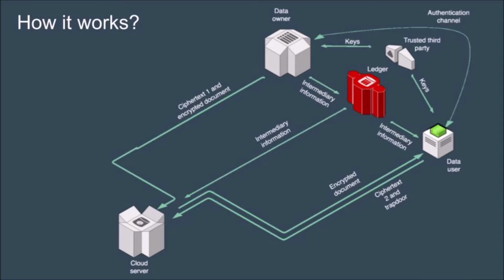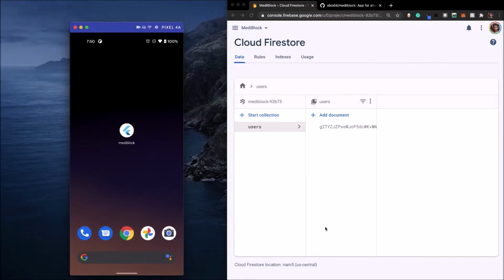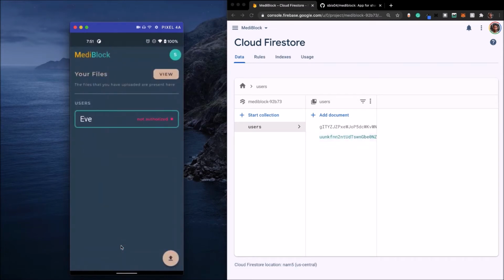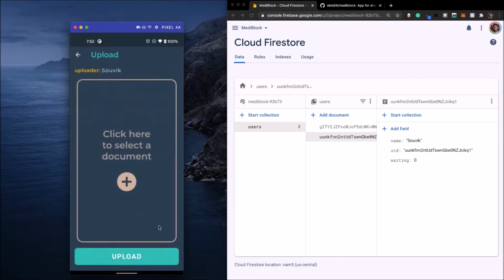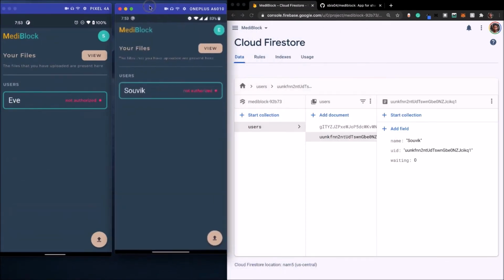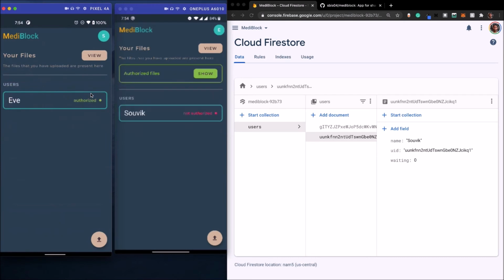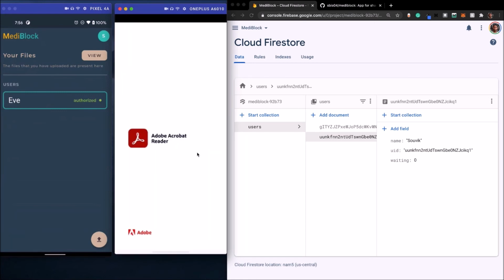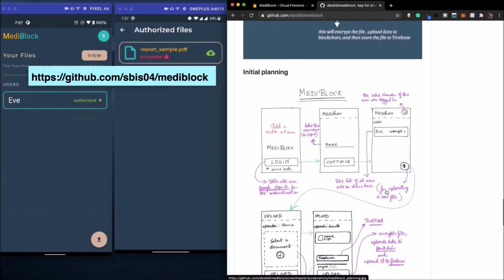MediBlock | Most secure Medical Records sharing app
An app for sharing electronic health records (EHRs) securely using Blockchain-based searchable-encryption scheme.